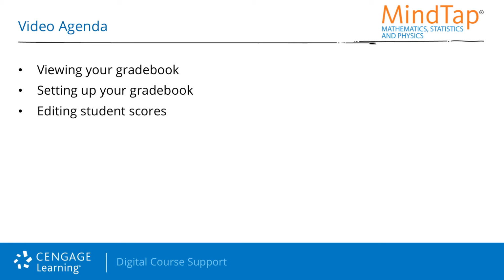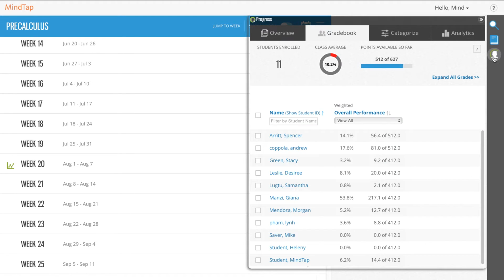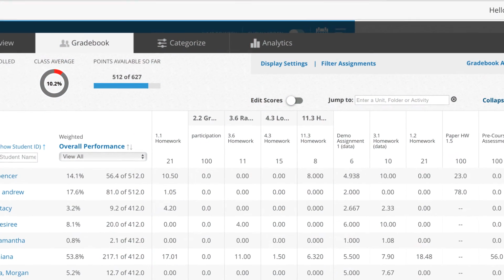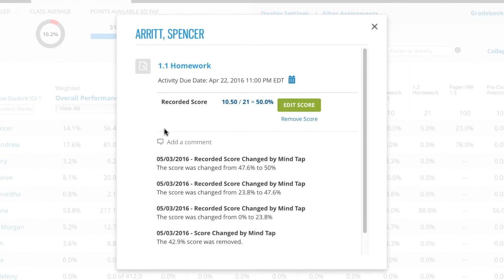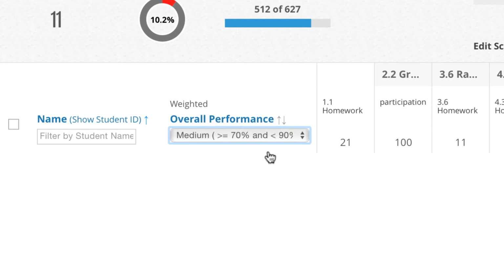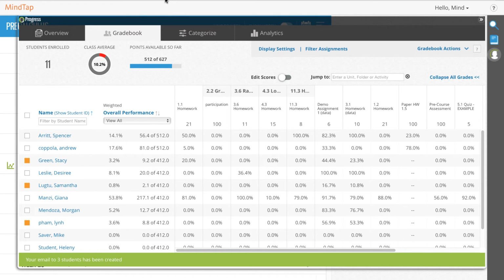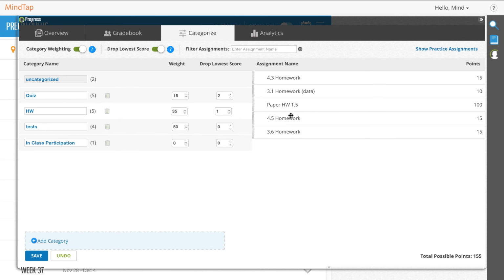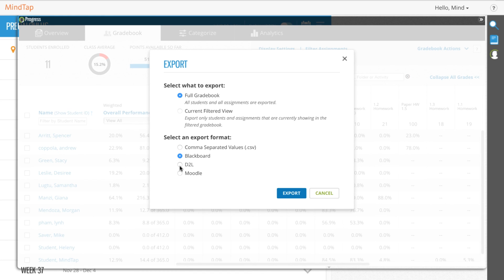Managing Your Gradebook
This instructor resource video walks instructors through their gradebook for viewing and editing students' grades within the Progress App.